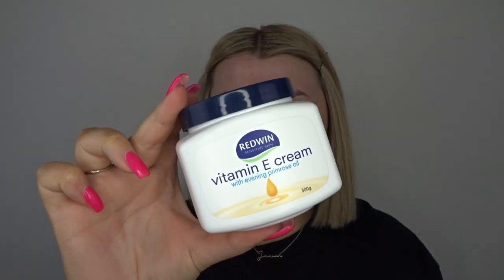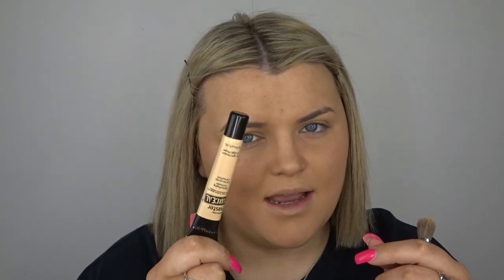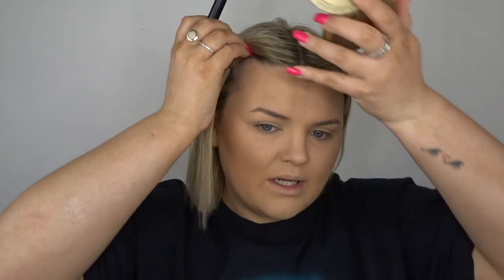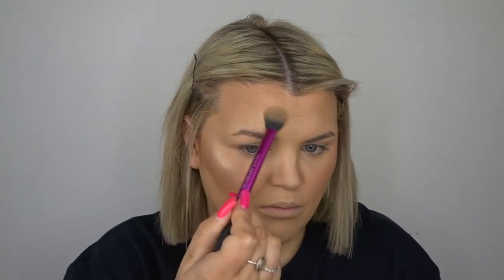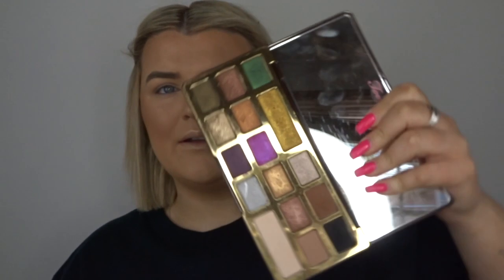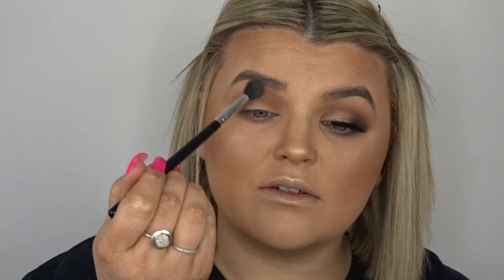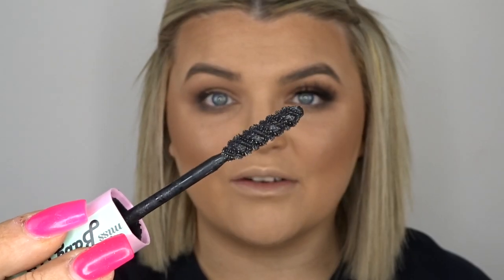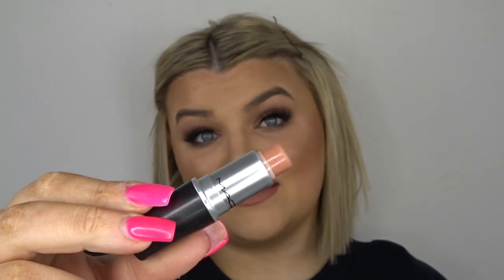BRONZE SMOKEY MAKEUP - GOTO GLAM (DETAILED TUTORIAL)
Also let me know if you've tried any of these products and what you think?

Redwin Vitamin E Cream.
Fenty Beauty PROFILTR foundation - Shade #290.
Maybelline Master Conceal Concealer - Light 20.
RCMA no colour powder.
Toofaced Dark Chocolate Soleil Bronzer.
Mac Blush (Name Rubbed off - similar to Mac
"Peaches")
TooFace Sunny Bunny Bronzer
Jeffree Star Cosmetics Skin Frost "King Tut"
Anastasia Beverley Hills Dip Brow Pomade (Blonde)
TooFace Chocolate Gold Palette (So Boujee, Cocoa Truffle, Decadent, Love & Cocoa, So sassy.)
Lashes SOLD OUT but I found similar ones
Essence Lip Liner (11 in the nude)
Mac Honey Love Matte Lipstick
Mecca Mexima Life Proof Setting Spray

xxxxxx